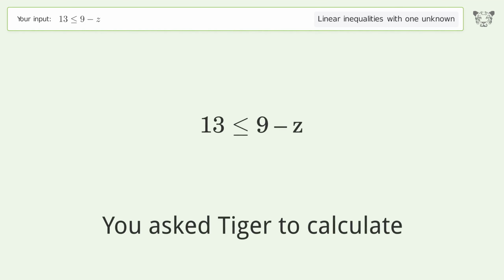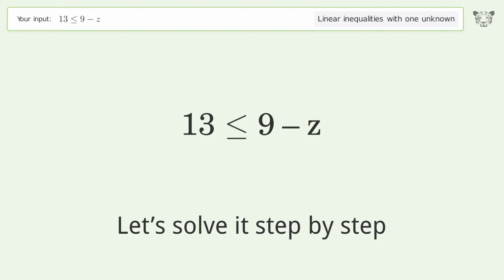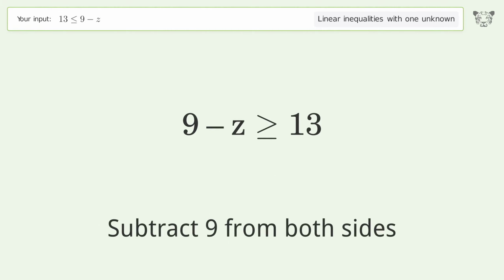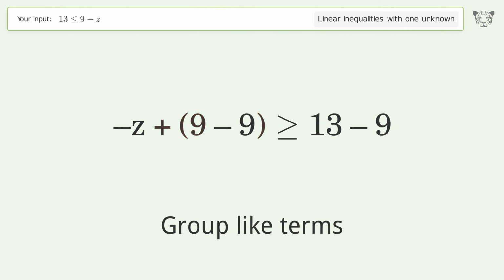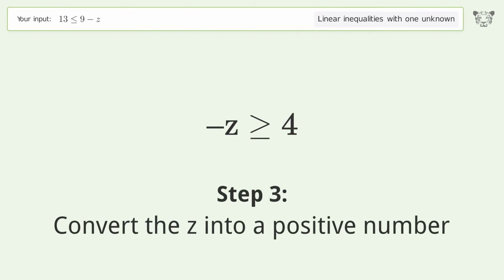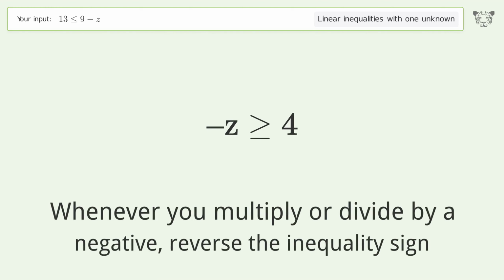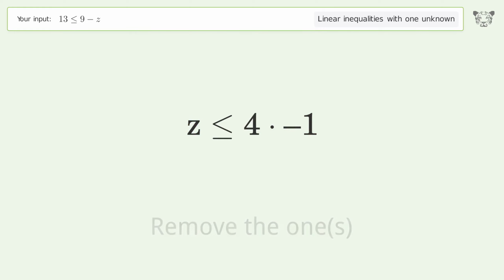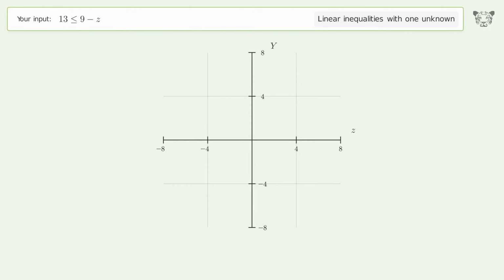Solving Linear Inequalities: 13 is Smaller Than or Equal to 9-z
Struggling with 13 is Smaller Than or Equal to 9-z? Watch our step-by-step video on Tiger Algebra to master this linear inequality effortlessly. Also, check out for more tips and tricks